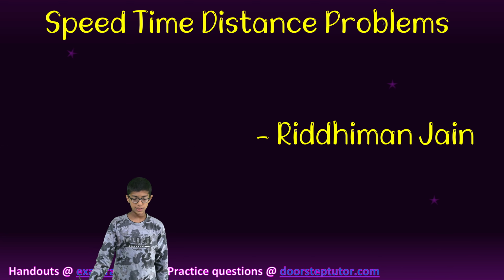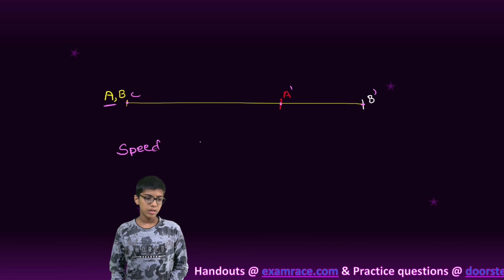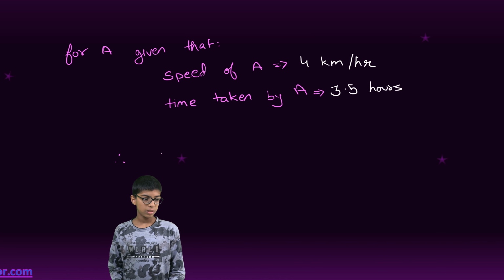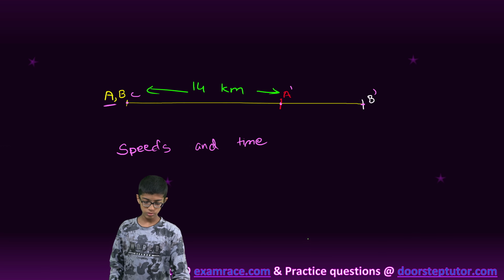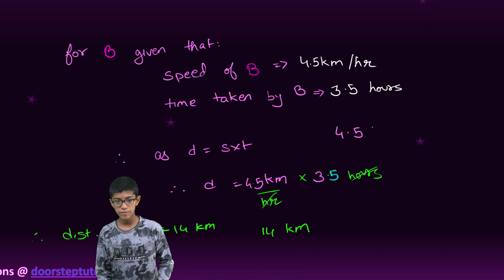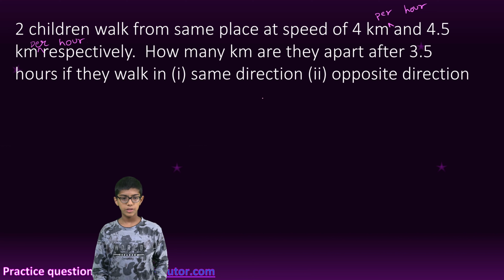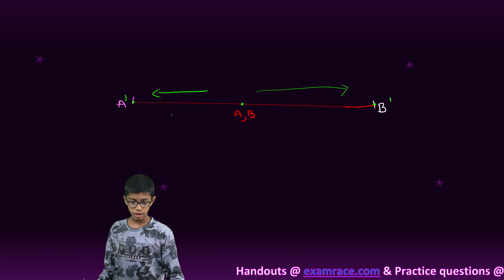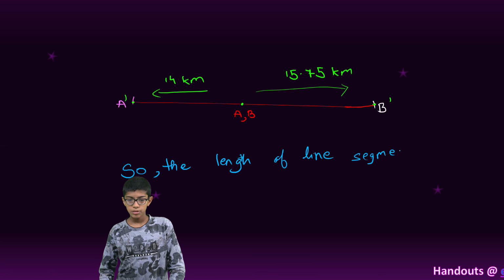Speed Time Problems: Calculating Distance (Same Opposite Direction) if Speed is Known